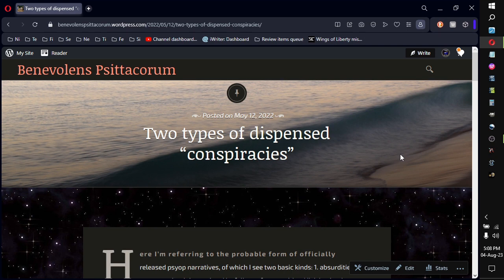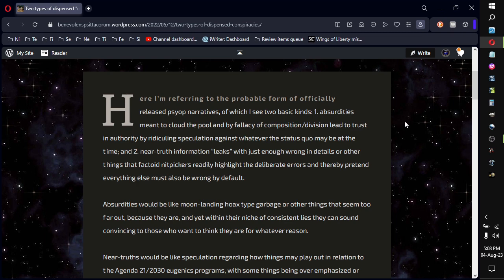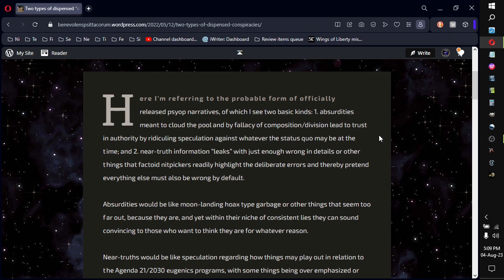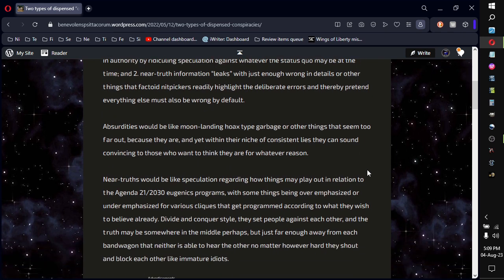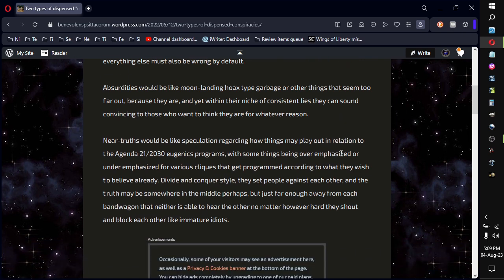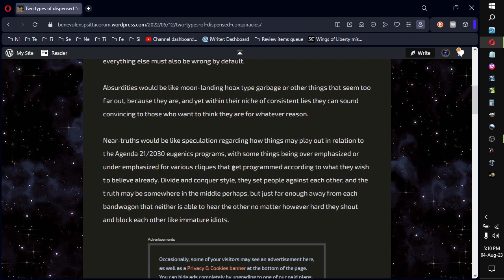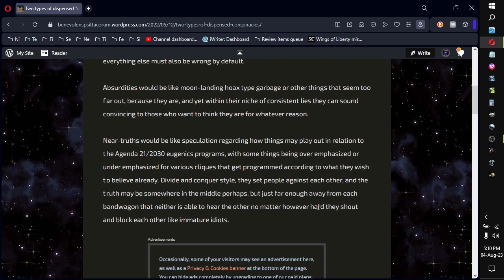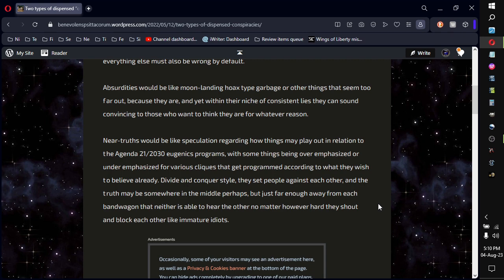Two types of dispensed conspiracies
Outright absurdities & near-truths with just enough poison to muddy the waters and lead to deliberate alienation between bandwagon camps, essentially. -_-